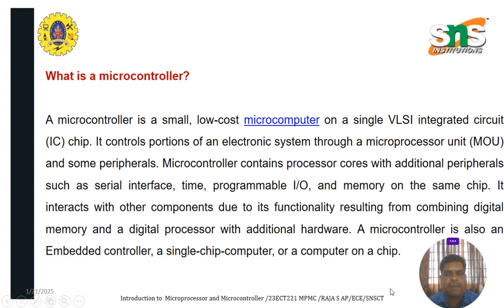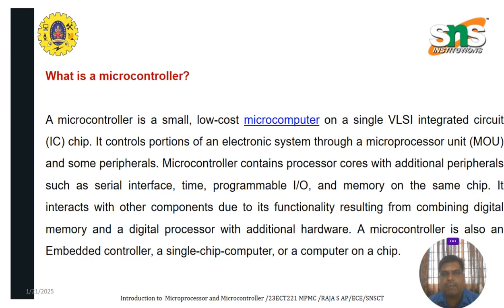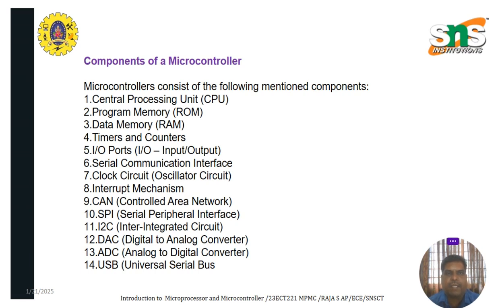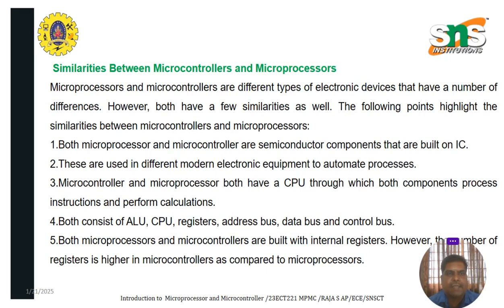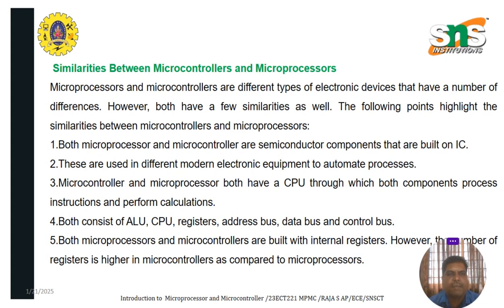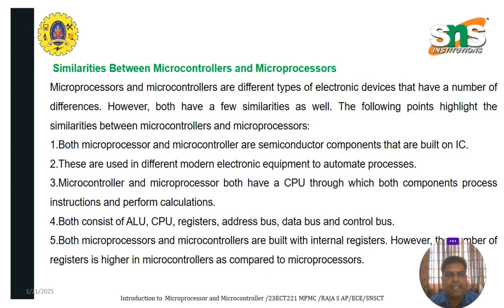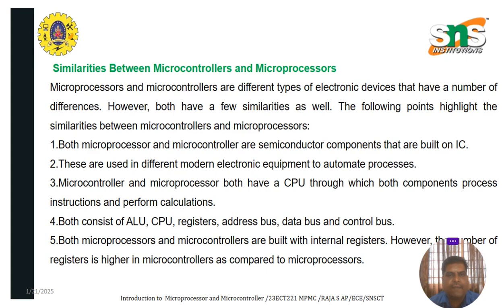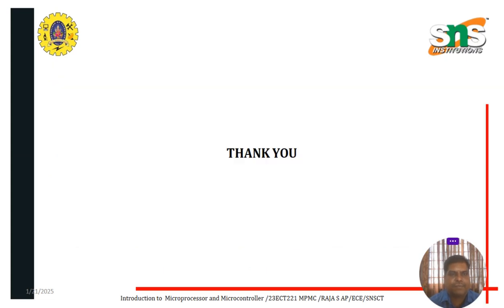Introduction to Microcontroller | Microprocessor and Microcontroller | SNS Institutions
🎯 Introduction to Microcontroller | Types, Components & Comparison with Microprocessor

Welcome to this all-in-one video where we explore the world of microcontrollers! 🤖💡

In this video, you’ll learn:
✅ Similarities between microcontrollers and microprocessors
✅ Different types of microcontrollers (8-bit, 16-bit, 32-bit)
✅ Popular microcontroller families: 8051, AVR, PIC, ARM & more
✅ Key components inside a microcontroller:
CPU
Memory (RAM, ROM, EEPROM)
I/O Ports
Timers & Counters
Serial Communication Interfaces
ADC/DAC and more!

Whether you're a student, hobbyist, or preparing for an exam, this beginner-friendly video gives you a solid foundation in embedded systems and microcontroller architecture. 👨‍💻📘

💬 Have questions? Drop them in the comments—we love helping out!